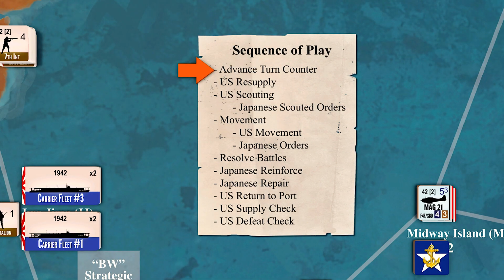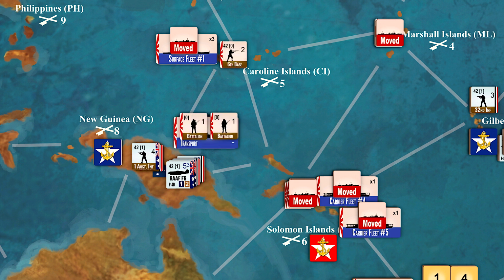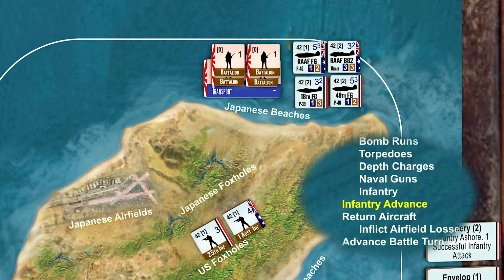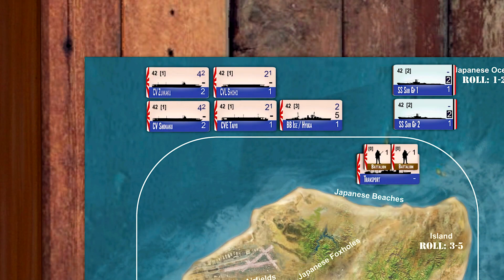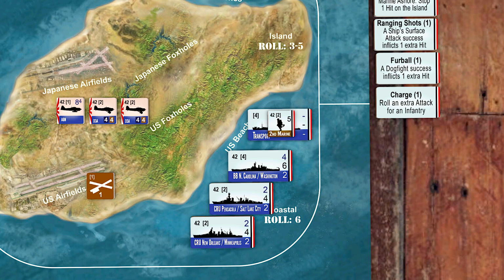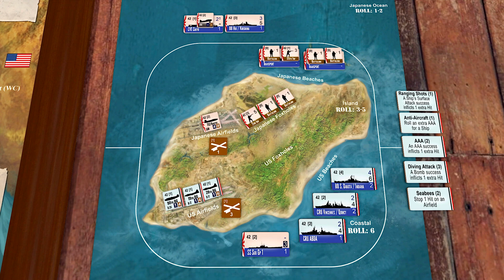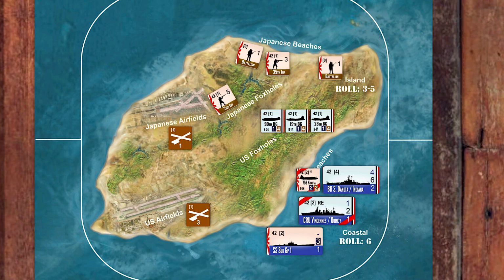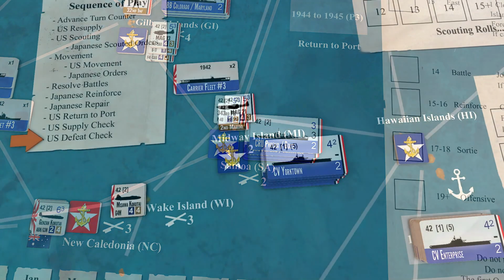"Fleet Commander Nimitz, 3rd Edition" (DVG) - Nov/Dec 1942 (Turn 6 of 6)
The November / December 1942 campaign turn in "Fleet Commander Nimitz", a solitaire WW2 Pacific-themed wargame from Dan Verssen Games (2015). This playthrough also utilizes the "Adversary: Admiral Yamamoto" expansion. In this video, Japanese forces continue assaulting Alaska and New Guinea is attacked again. But the largest carrier battle in the campaign is fought at Midway and the outcome of the battle will determine overall victory in the game.